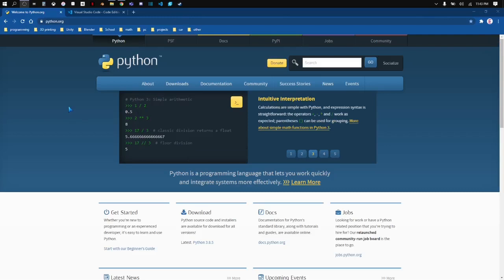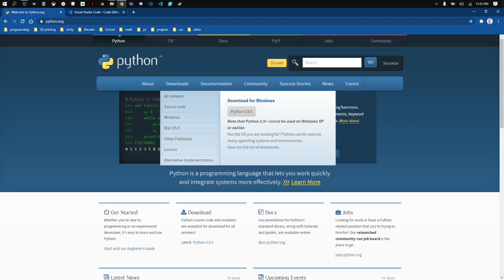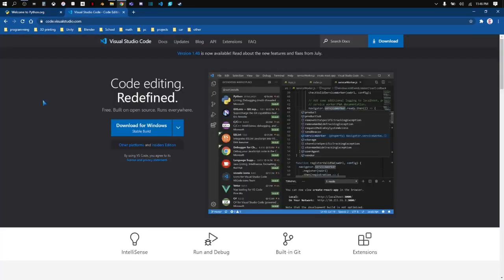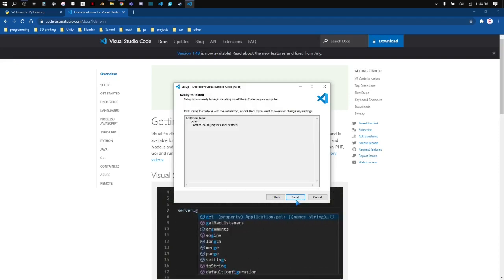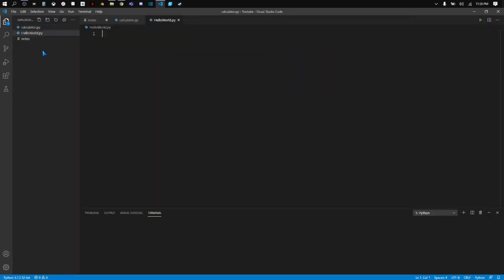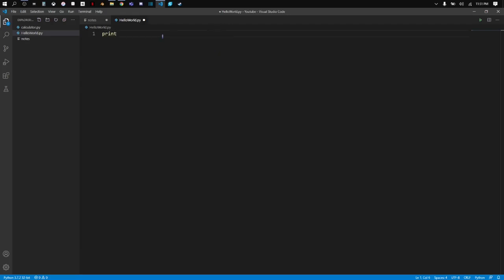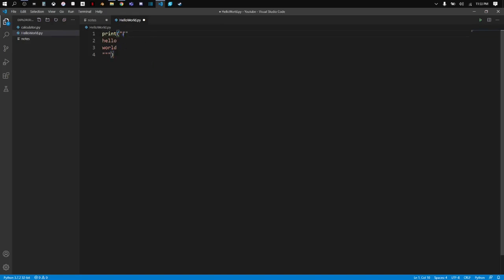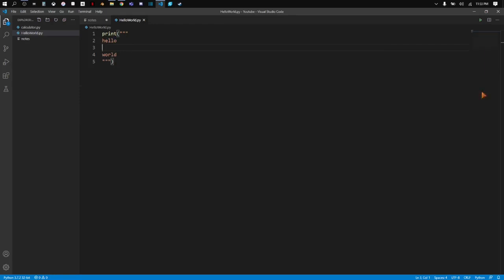How to Download and Install Python | windows, mac | enzz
In this video I will show you how to download python and visual studio code.  This video will show you some basic things to do with python and visual studio code, once you have downloaded them.

--downloads for the video--